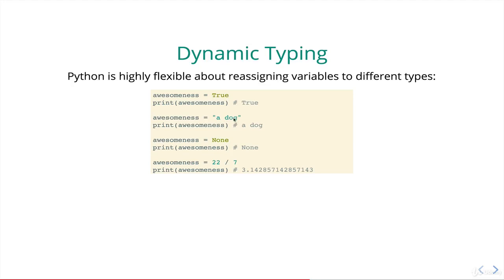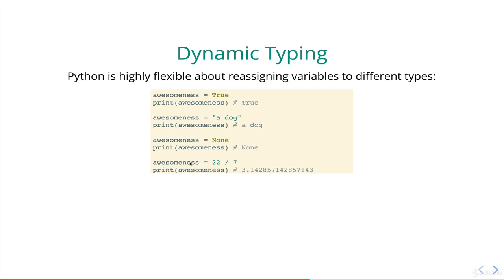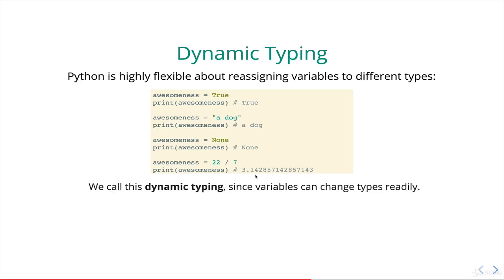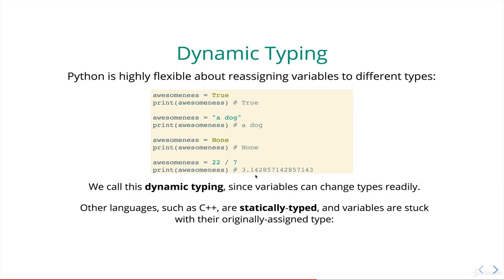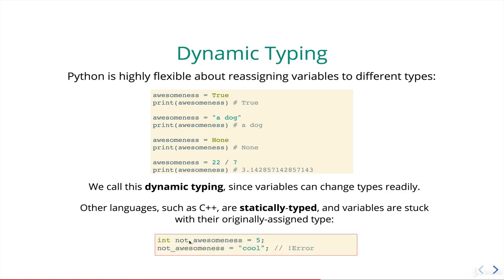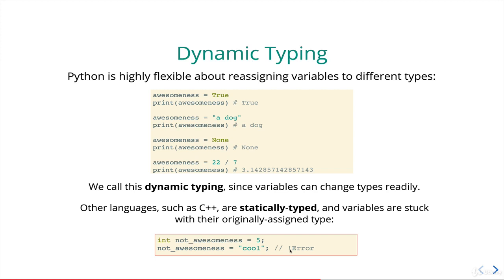What The Heck is Dynamic Typing Coding for Kids Python: Learn to Code with 50 Awesome Games Activity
In this video, we will learn What The Heck is Dynamic Typing in Python

ascii table
udemy
python3
arab crossword clue
pypi
install python
python list
python 3 list
python3
pip
python code
python 3 print
python print
install pip
pip install
python version
python 3 download
python download
python dictionary
python 3 dictionary
JavaFX
Angular
Sorting algorithm
Tech With Tim
Hiroshima Airport
Docker
Stack
Penetration test
Prime number
Tableau Software
Tableau Software
Analytics
Go
Certification
React
MATLAB
Data structure
Cobra
JavaScript
C++
Engineer
Structure
Machine